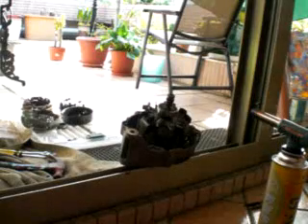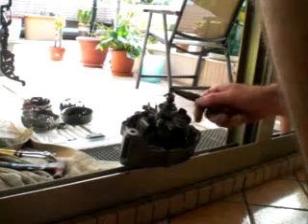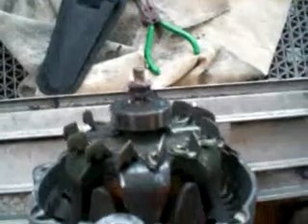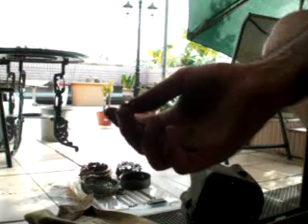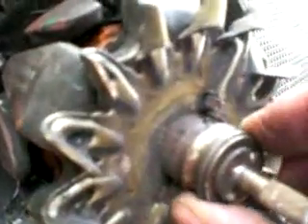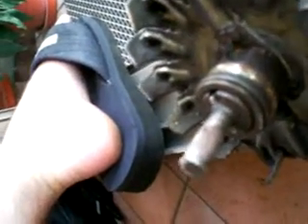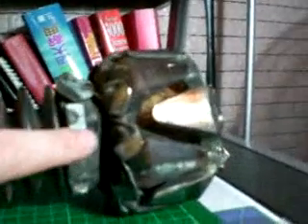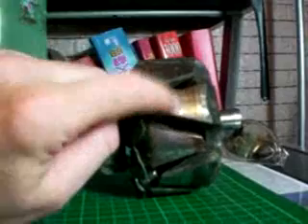Disassembling a scrap Alternator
Video of taking apart a scrap alternator with minimal tools to extract different metals.